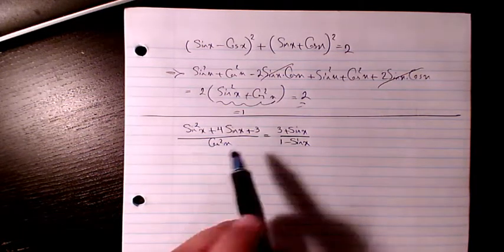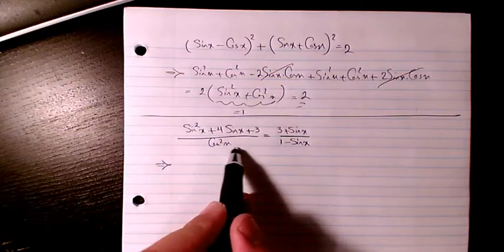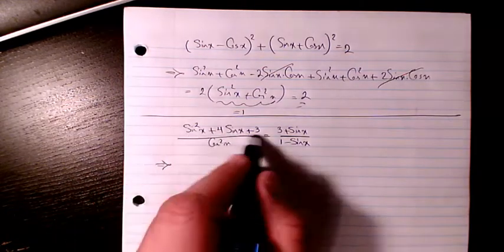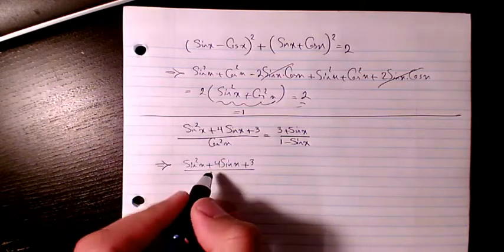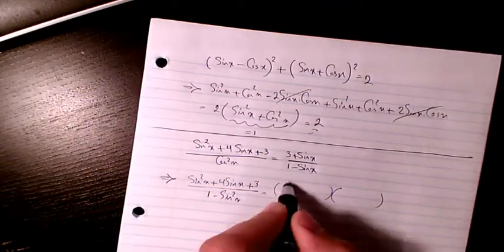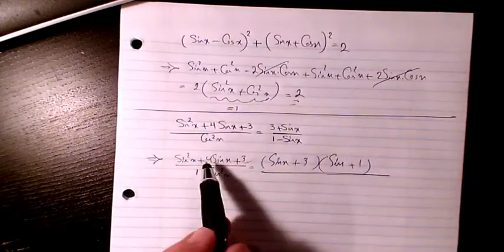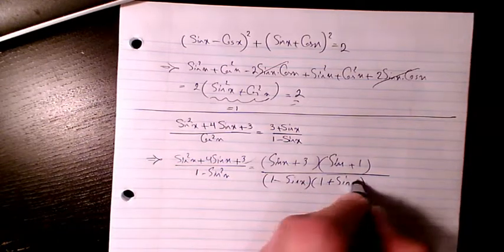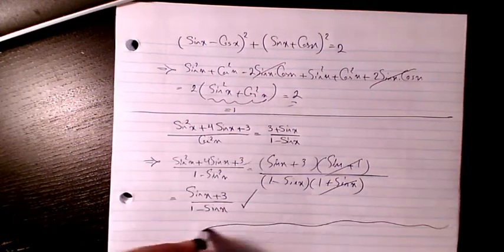How to prove (sin^2x+4sinx+3)/cos^2x=(3+sinx)/(1-sinx), Trigonometric Identities, Trigonometry